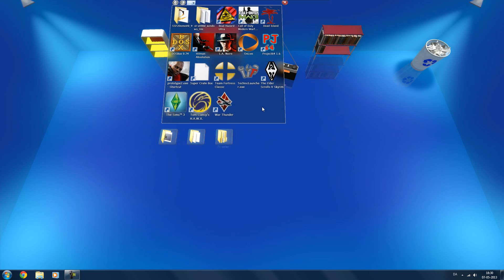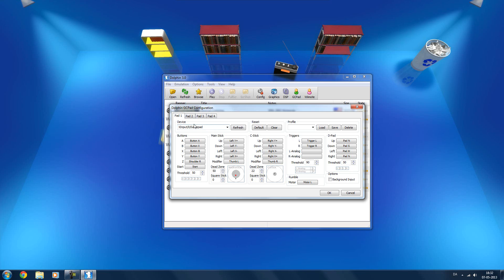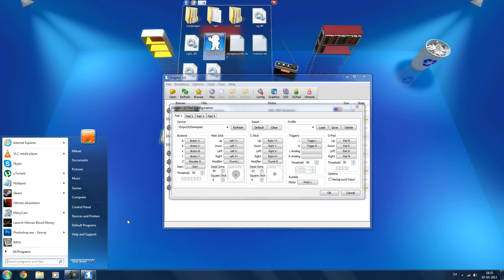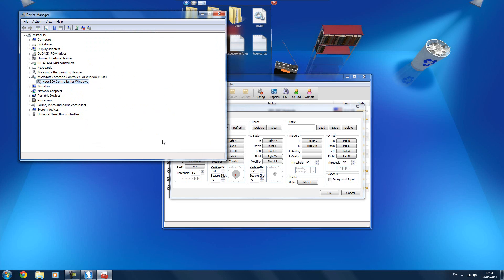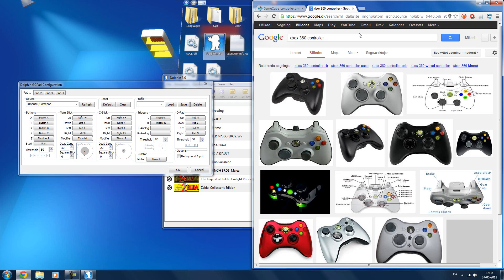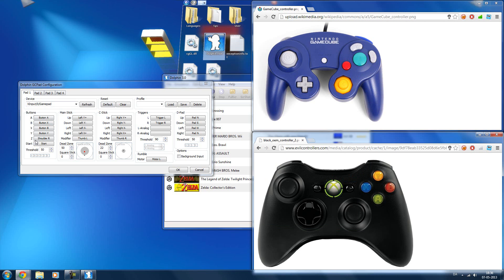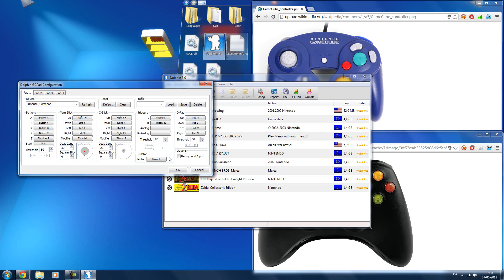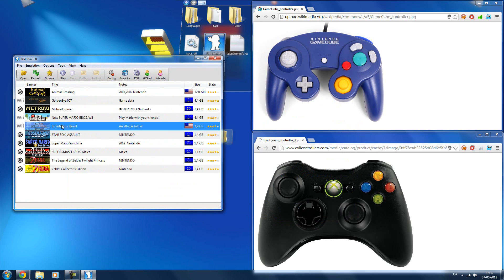How to set up an Xbox 360 controller in Dolphin Gamecube/Wii emulator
I've been requested to make this video. I'm not very good at making tutorials, but I hope it helps somebody :)

Download it and save it in the following path:
Dolphin/User/Config/Profiles/G­CPad
(If the folder called GCPad doesn't exist, just make it.)